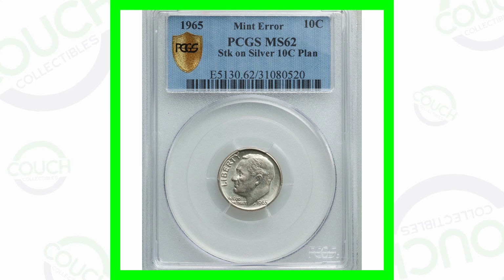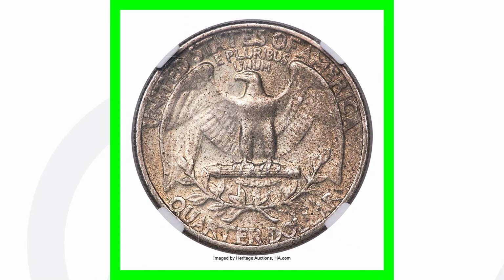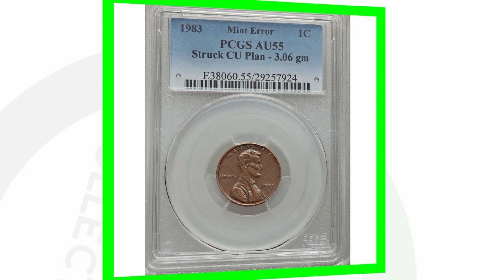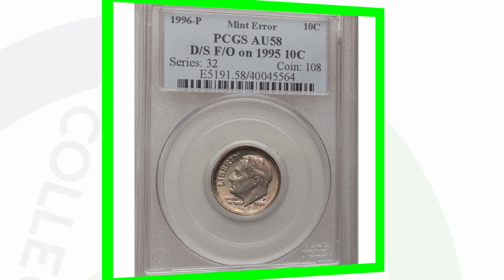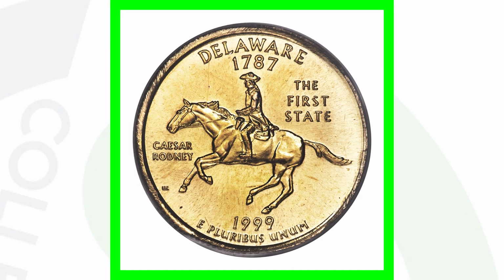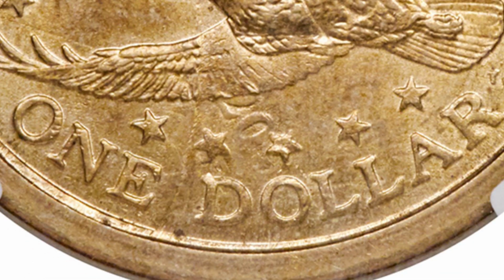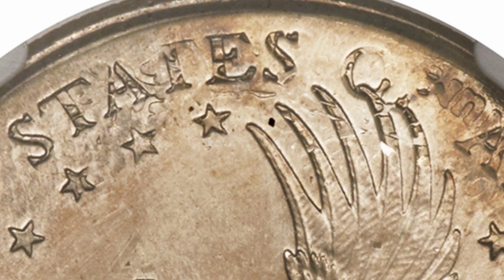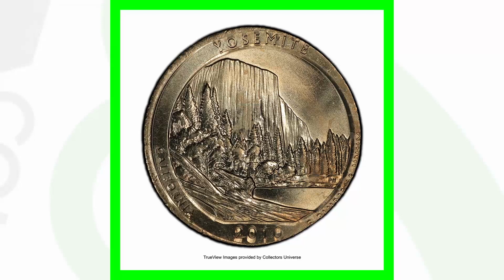Common Coins Worth Thousands of Dollars!